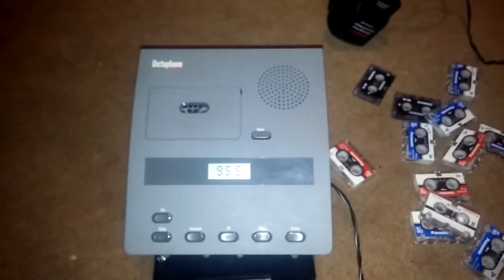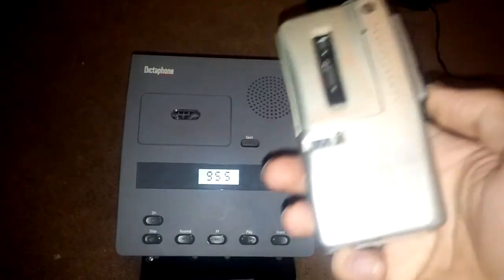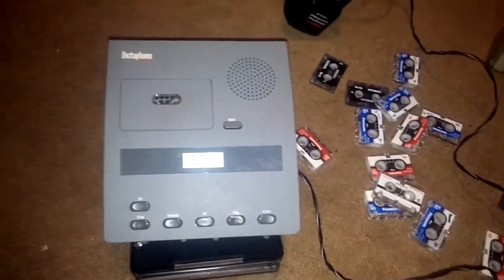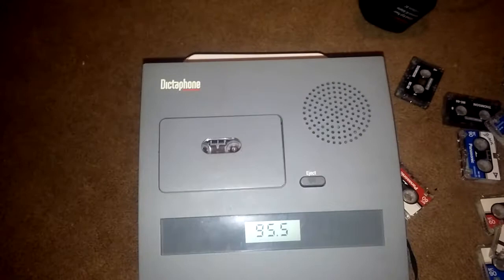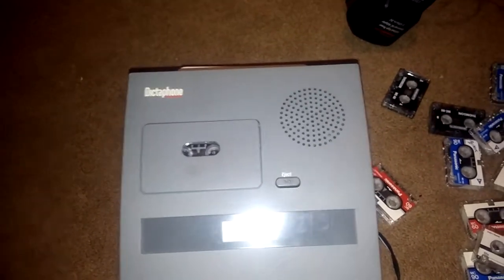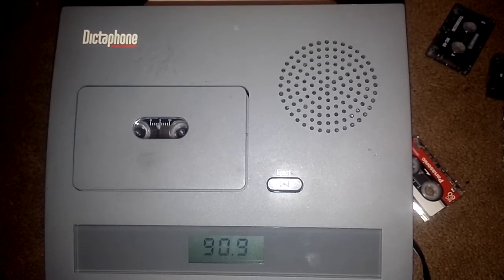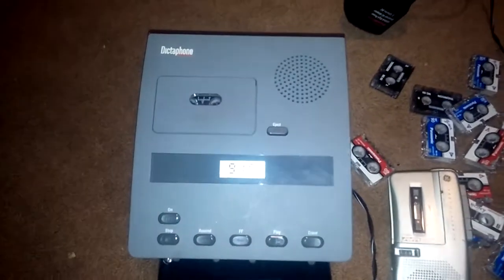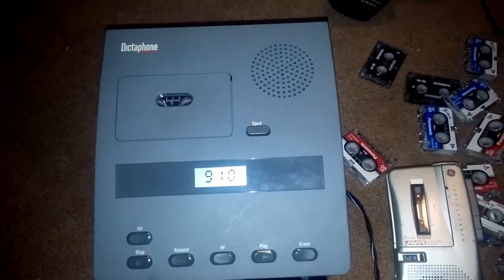Playing music on a answering machine